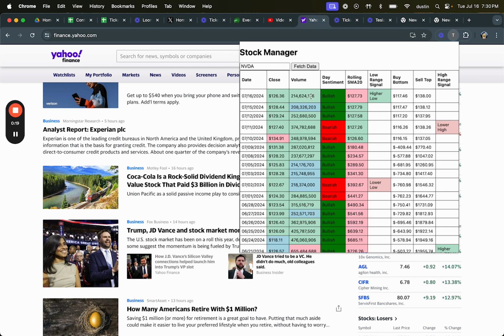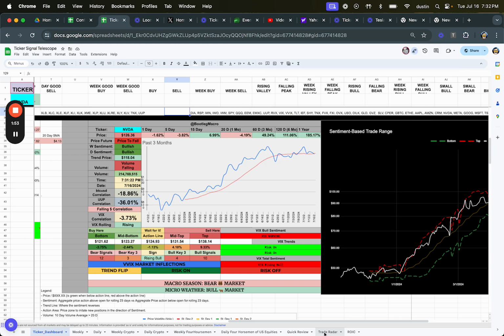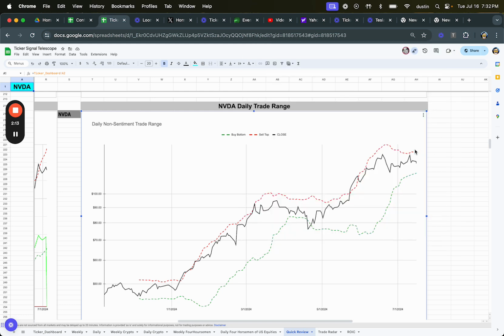📊 Nvidia Stock Analysis: Custom Tool Reveals Key Market Trends! ( $NVDA )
Get more than simply analysis, get trade ranges to prepare for tomorrow. Evening Equity Insights from Bootleg Macro is a step forward for beginning traders to understand expected movements. - No institution has a monopoly on math or computers, we've taken high finance ideas and made them available at reasonable price levels.

Description:

🌟 In today's video, we dive deep into Nvidia's (NVDA) stock performance, highlighting over 214 million shares traded today. Discover how our custom tool provides more accurate insights and helps identify key trends and trade ranges. 🚀

🔍 Video Breakdown:
0:00 - Introduction
1:18 - Tool Development Explanation 🛠️
2:00 - Trade Range Analysis 📈

📊 Key Highlights:

Massive Trading Volume: Over 214 million shares of NVDA traded today – find out what it means for the stock!
Custom Tool: Learn about the custom component I created to address data issues and provide more precise insights.
Trend Identification: See how the tool helps identify trends like higher lows and track trade ranges efficiently.
Market Insights: Follow the analysis for potential market insights and trading opportunities.

📢  Follow Along